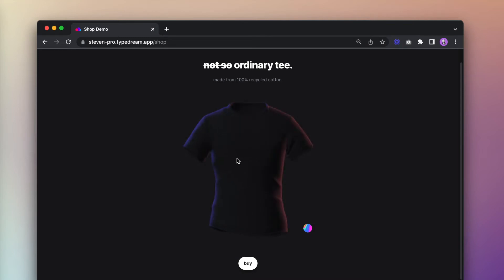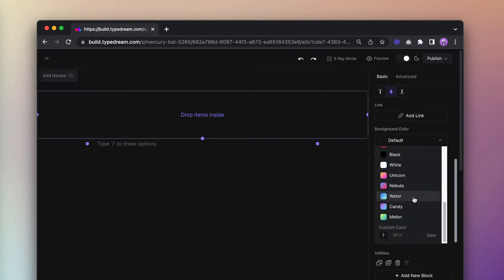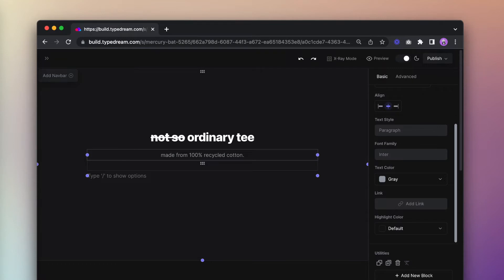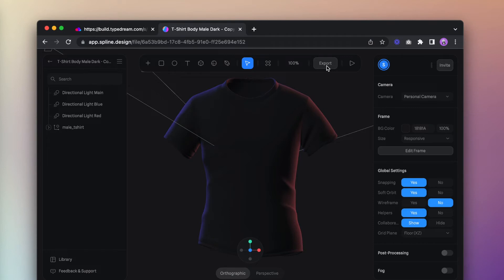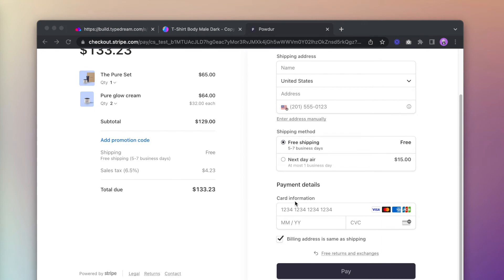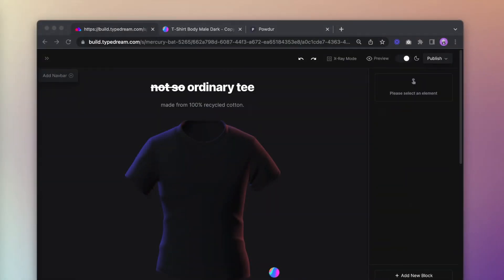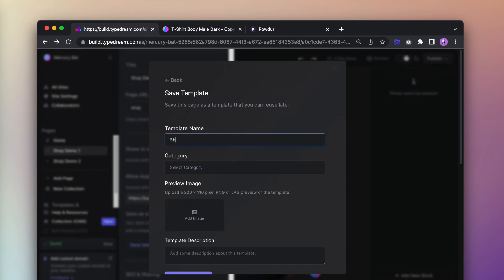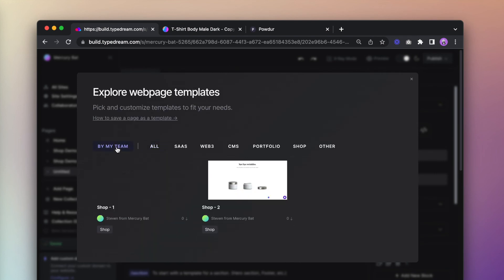Build a Simple Shop Page for Your Product with Typedream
In this tutorial, we’ll be building a shop template that is minimalistic, effective, and reusable for many different products. We’ll be exploring Stripe and Spline integrations, for checkout and 3D illustrations, respectively. We’re also going to utilize the Save as Template function on Typedream for us to easily duplicate the template.

New to Typedream?
Typedream is free to use.